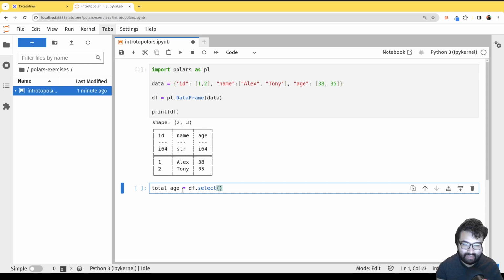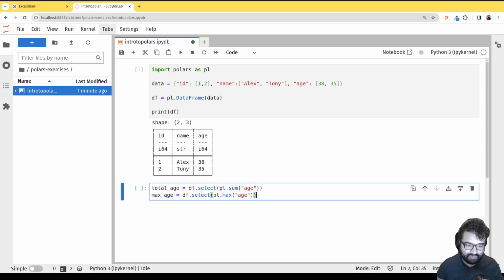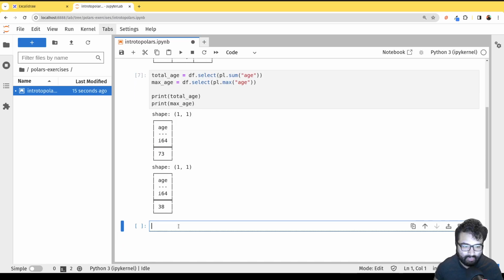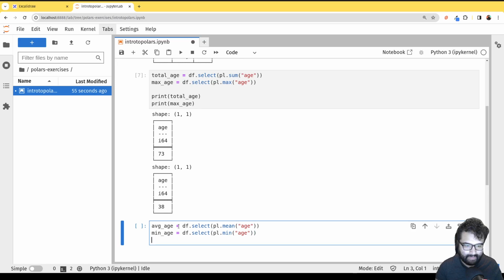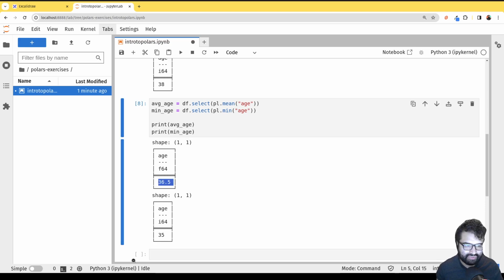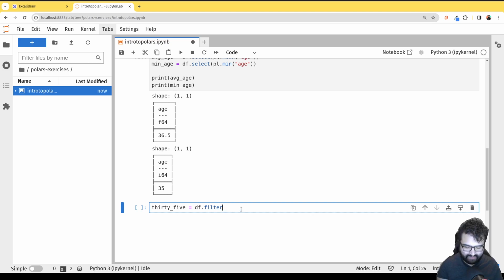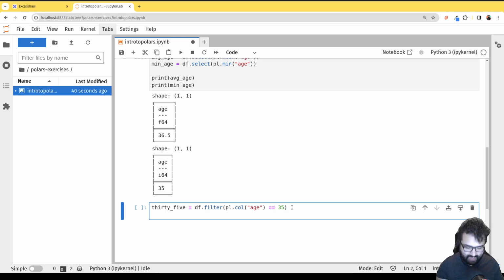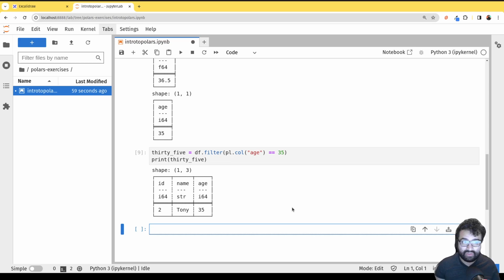Python with Polars Dataframes #2 - pl.select, pl.filter, .sum/.mean/.max/.min, pl.col